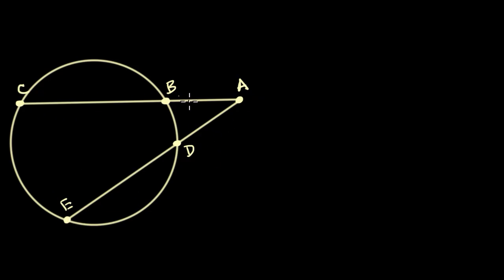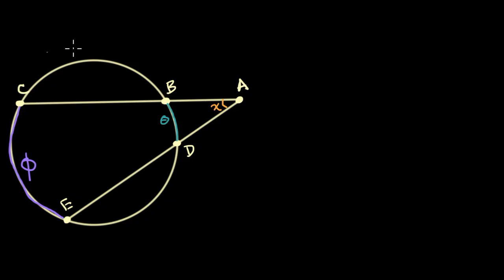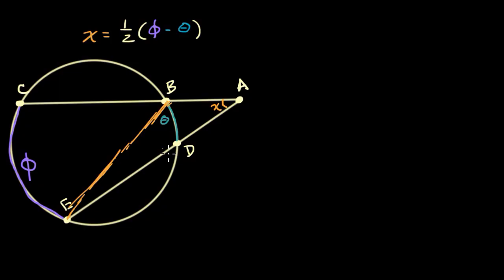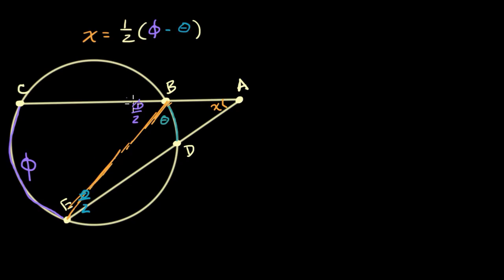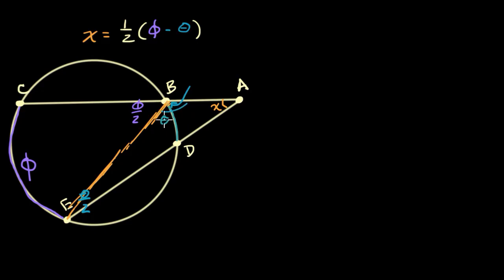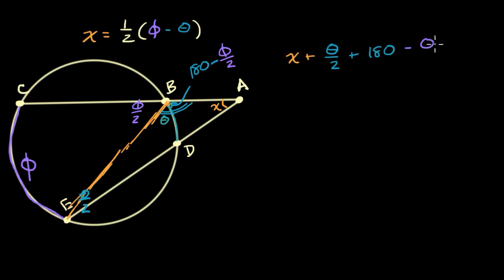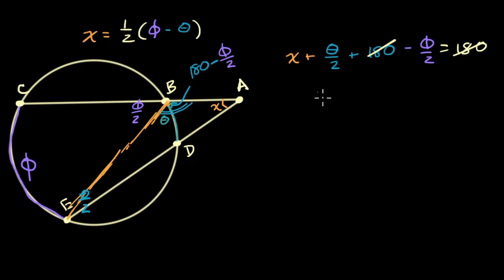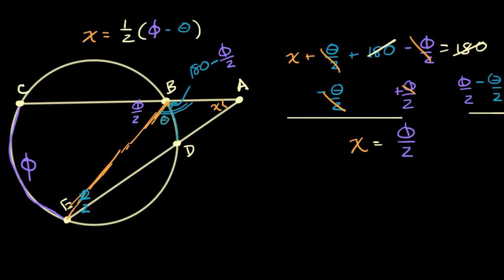Proof: Angle formed by intersecting secants | Geometry (TX TEKS) | Khan Academy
Let's prove that the measure of the angle formed by 2 secants intersecting at a point outside the circle is half the difference of the measures of the intercepted arcs. We'll construct a triangle and use the properties of inscribed angles to convince ourselves that this is always true.